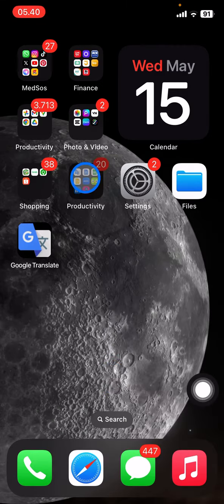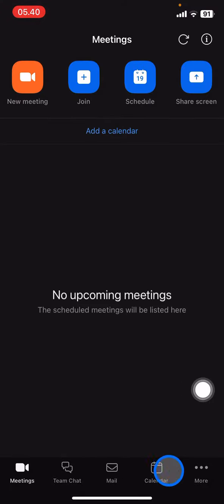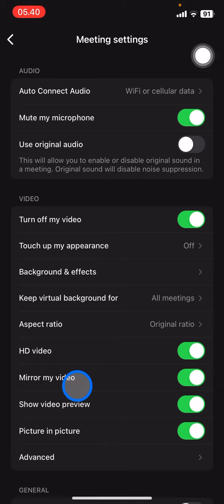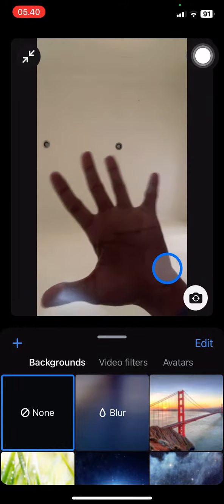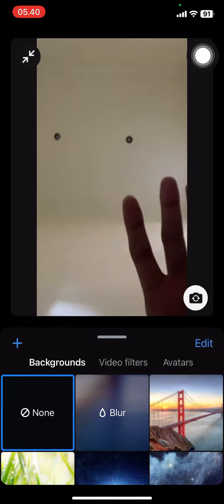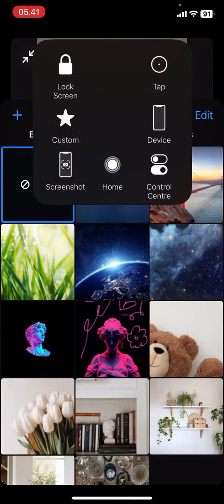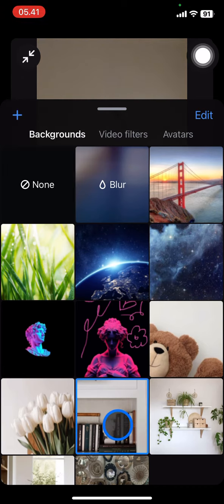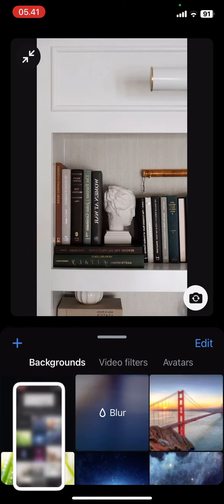❤ STEP-BY-STEP GUIDE: How To Change Background in Zoom App (2024 Guide)